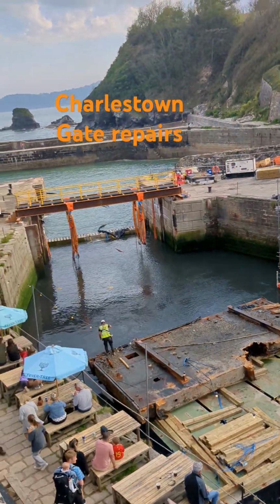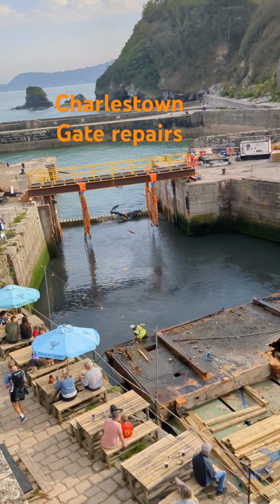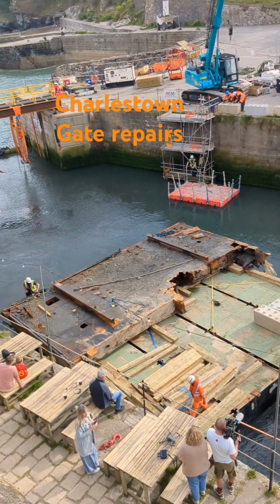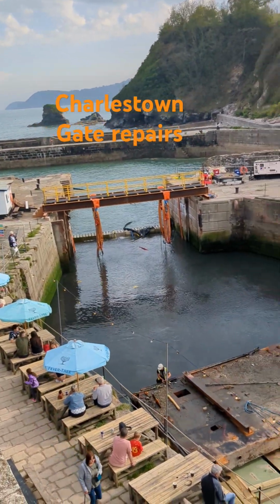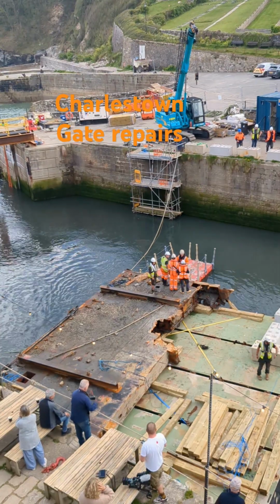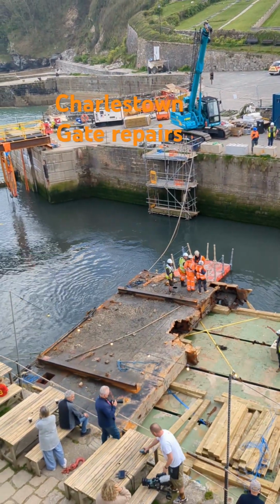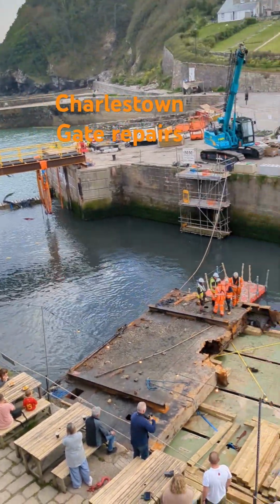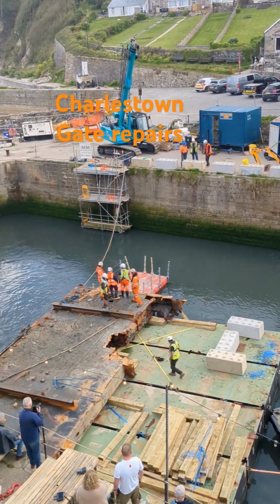Charlestown gate repairs. Retrieving the old gate from the mud before installing the new one.